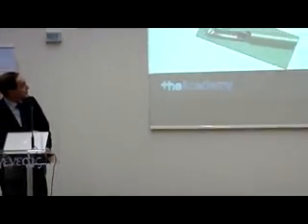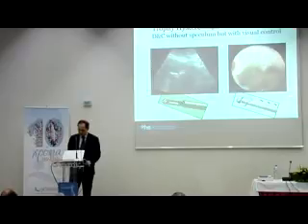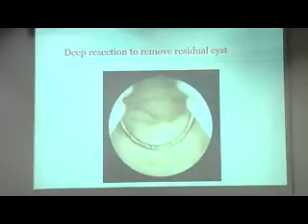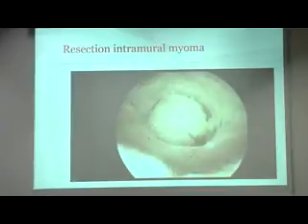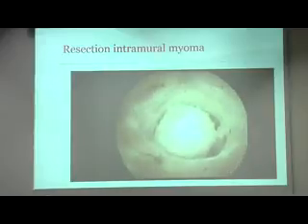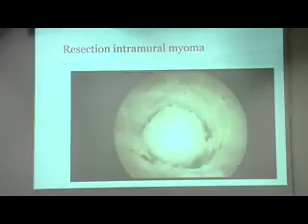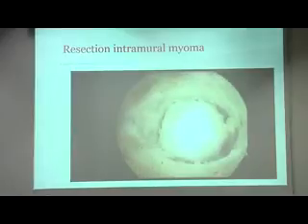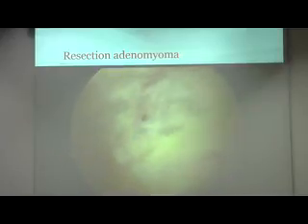Hysteroscopy beyond the frontier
Hysteroscopy beyond  the frontier / Rudi Campo / Director of the European Academy of Gynaecological Surgery / Head of the IVF laboratory ZDL, Genk / Former president of the ESGE, i.e. European Society of Gynaecological Endoscopy